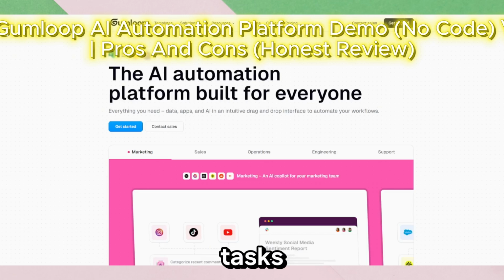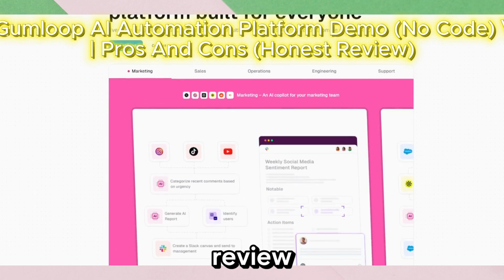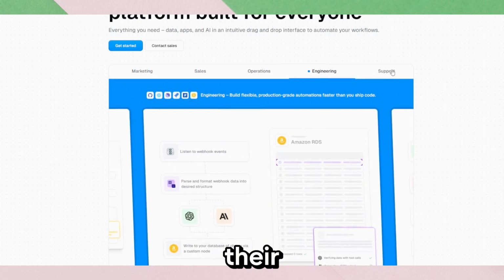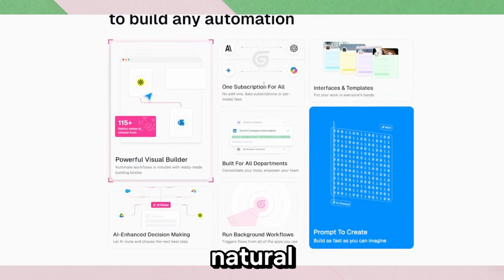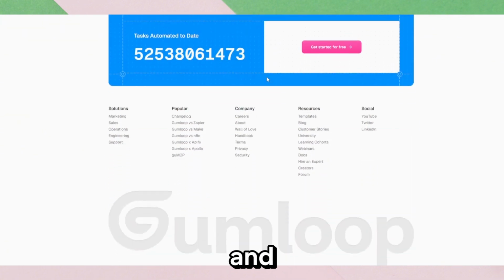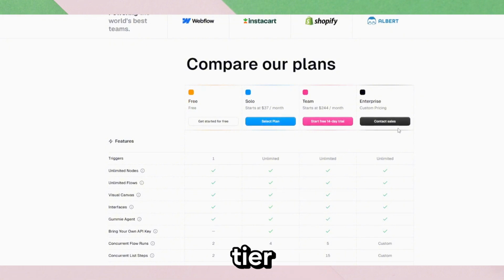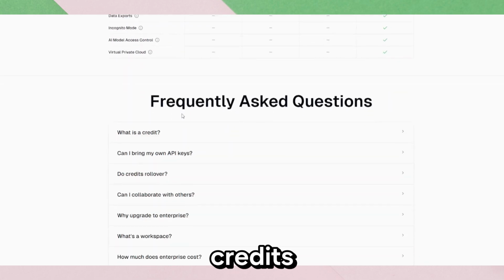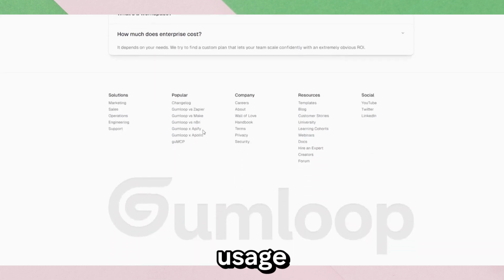Gumloop AI Automation Platform Demo (No Code) | Pros And Cons (Honest Review)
gumloop overview